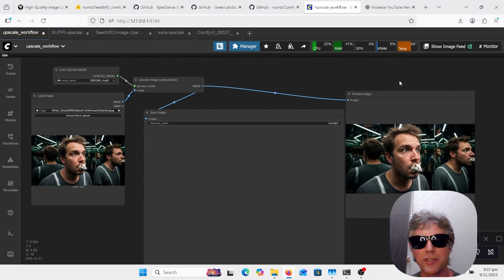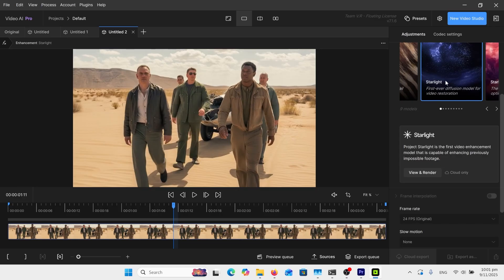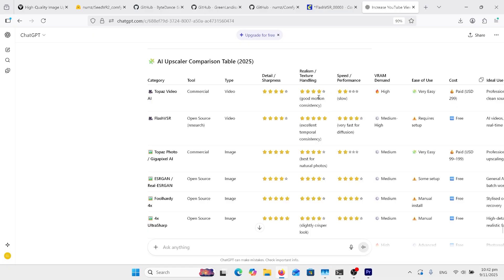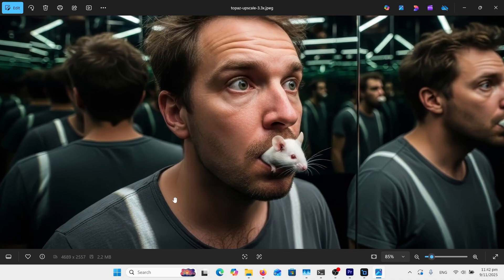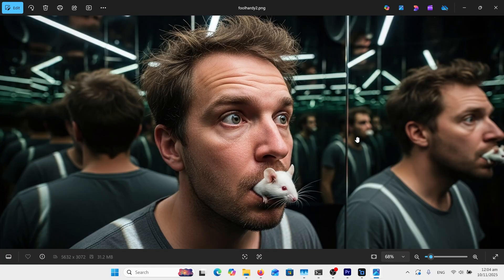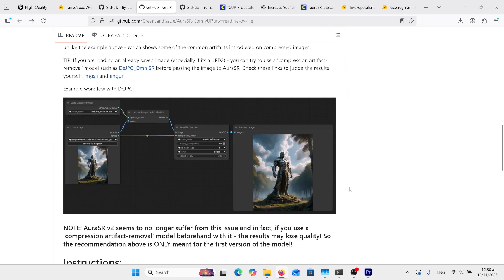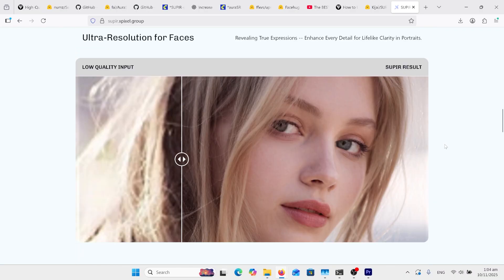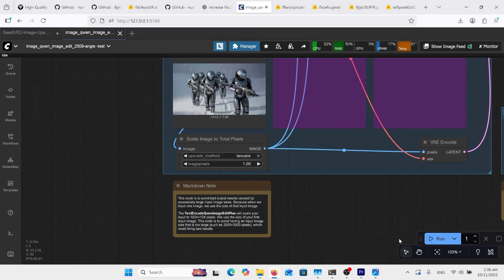Best AI Upscale FlashVSR Topaz SUPIR AuraSR SeedVR2 Esrgan UltraSharp foolhardy Image Video Upscaler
Best video and image Upscalers. ComfyUI Free opensource vs Topaz. Upscale leaderboard. Low Vram fast upscale. AI video Tutorial. Use a original bad image for image restoration or an AI image to create better realism. Fix a video or video restoration or use an AI video and improve realism and quality. 4K and above . AI HDR  AI animation and cinematography. Installation, Setup, Configuration, Workflow, Automation, Python, Script, Coding. Guide, Course, Masterclass, Professional, Advanced, Editing, Design.
 Learning AI easy.